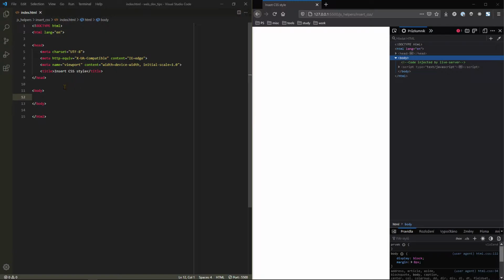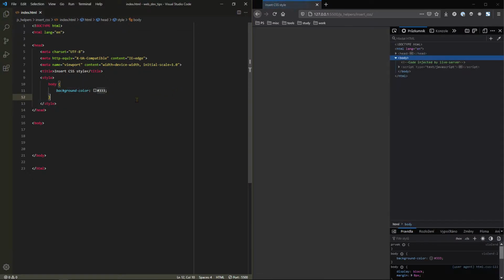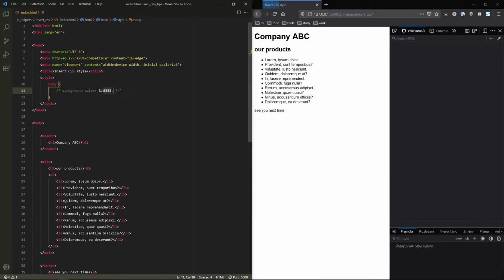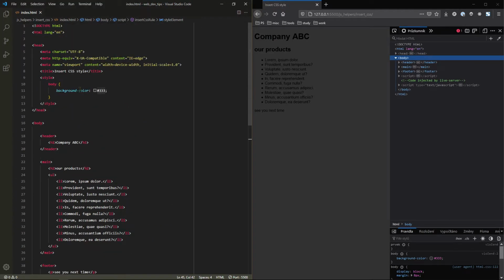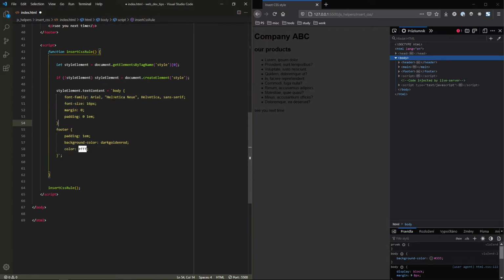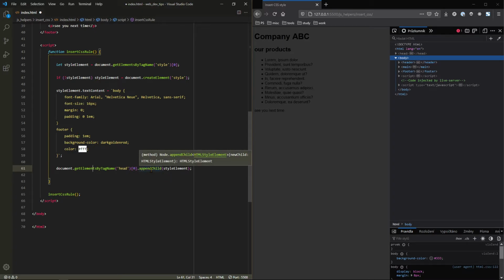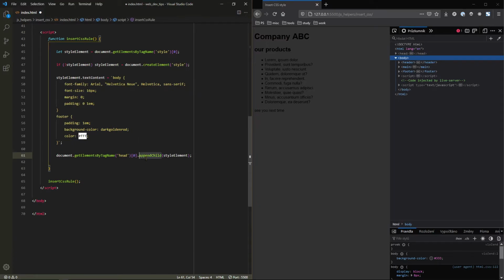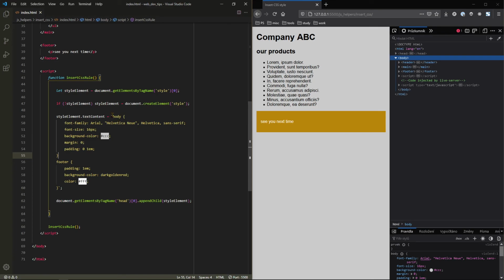Javascript - how to insert css into html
how to use javascript to insert css into html